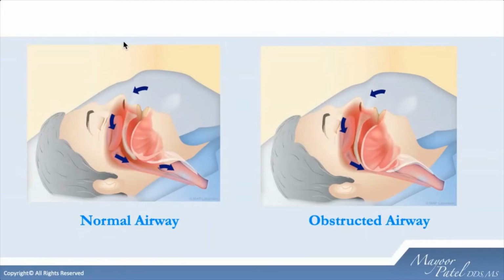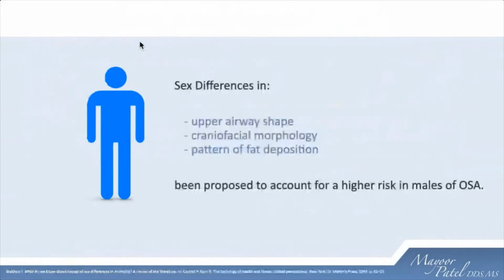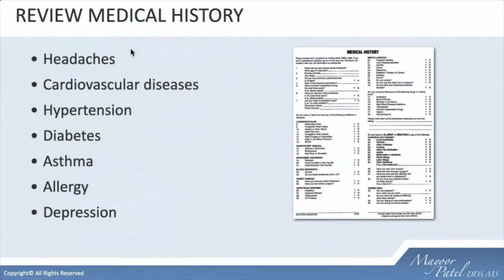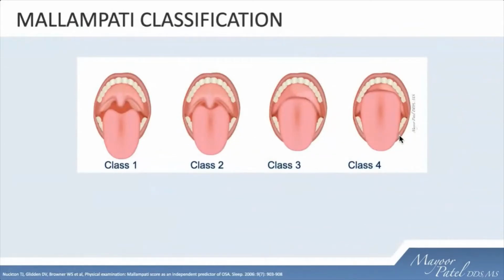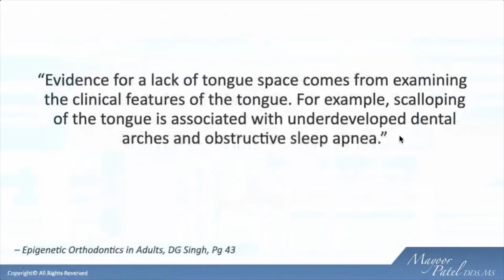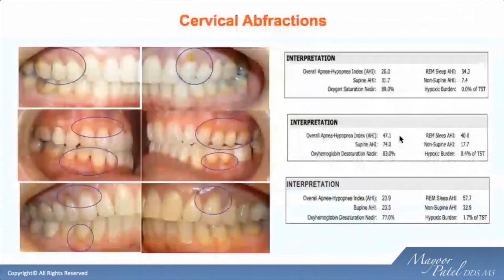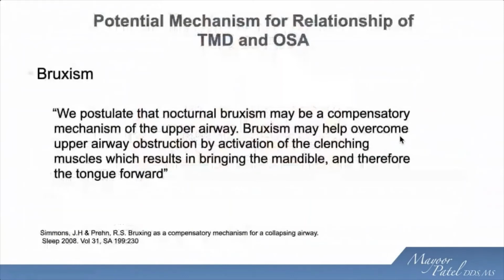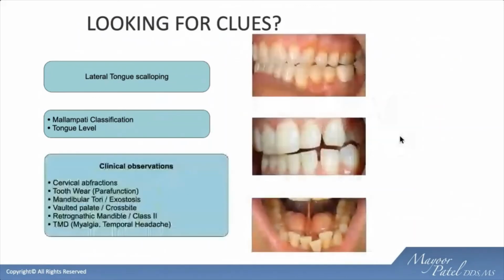Identifying SDB Within Your Dental Practice, presented by Mayoor Patel, DDS, MS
Dentist and dental hygienist play an integral role in identifying potential patients with a sleep breathing disorder. The lack of understanding what some of the intramural and extra oral signs are prevents us from clearly identifying these patients. Getting them educated, diagnoses and if necessary managed with CPAP or OAT can help in preventing other comorbidities that are associated with SBD.